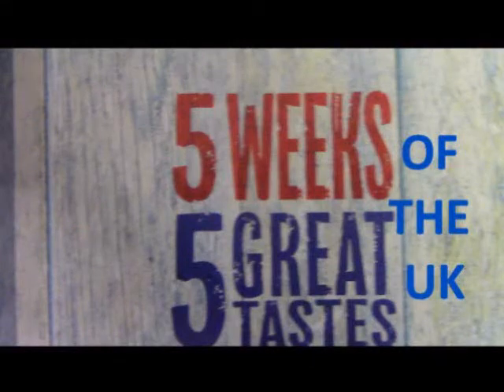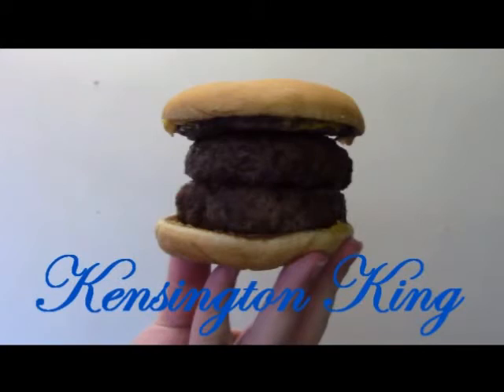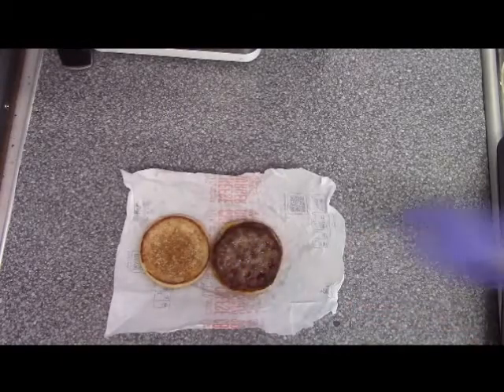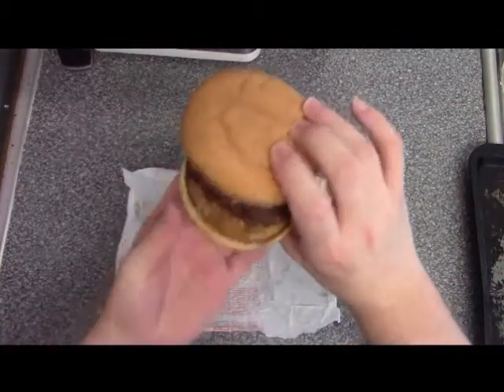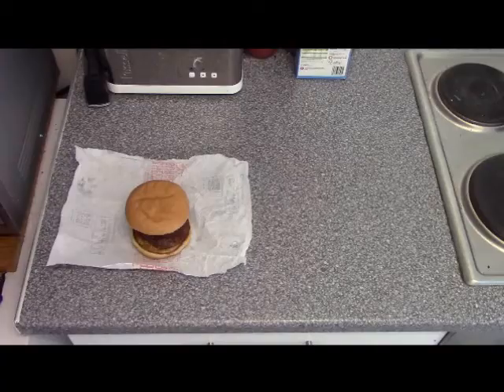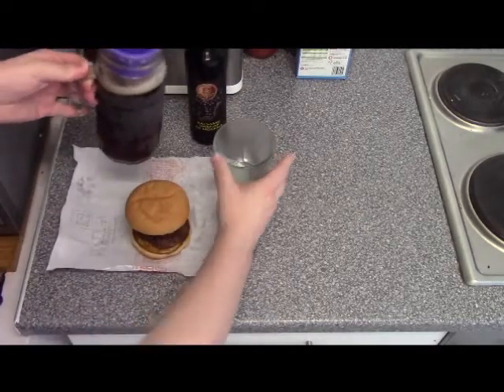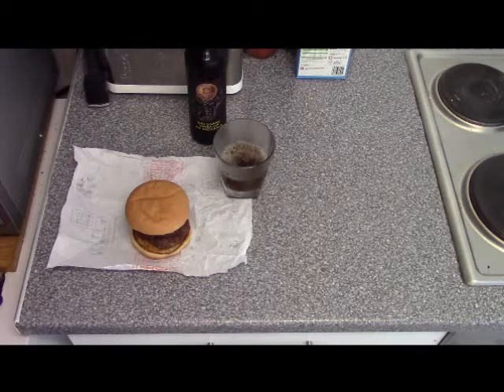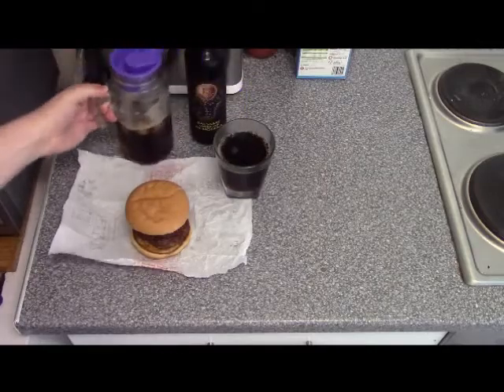McDonald's Great Tastes Of The UK Kensington King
Week 3 Great Tastes Of The UK KENSINGTON KING BURGER!
Week 1 was Great Tastes Of The UK Yorkshire
Week 2 was Great Tastes Of The UK Aberdeen
Week 3 Was Great Tastes Of The UK Kensington
Week 4 & 5 to go!

After great tastes of America McDonald's usually do Great Tastes Of The World but I hope they think of a United Kingdom one!